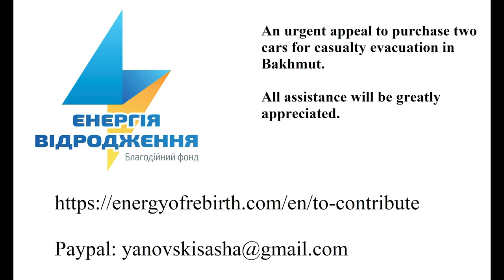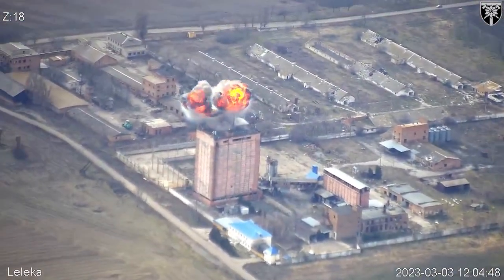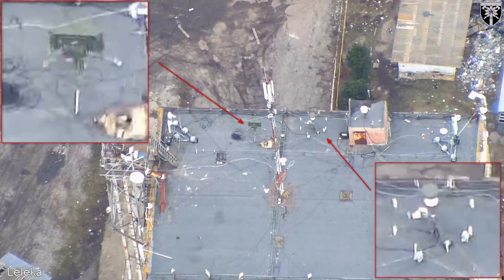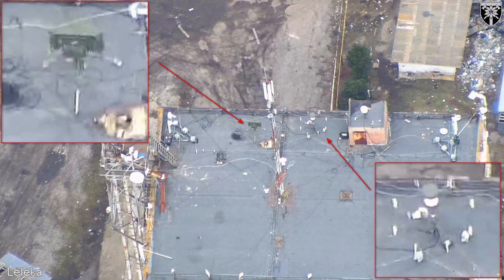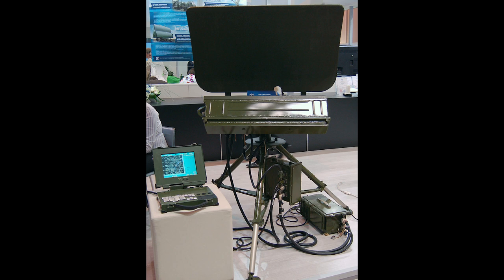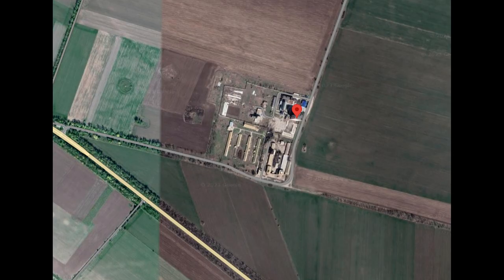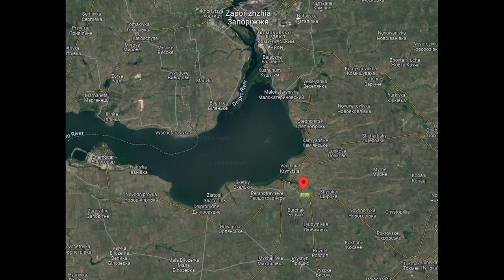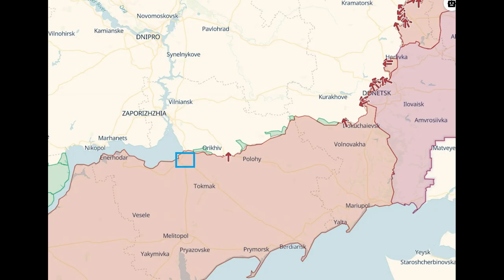HUGE Boom! -- Rare Counter-Battery Radar (Aisyonok) Targetted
A rare Aistyonok counter-battery radar was targetted in Zaporizhia by an unknown munition--possibly JDAM